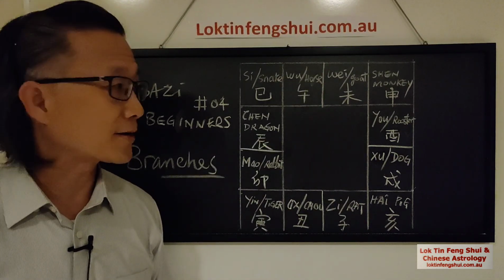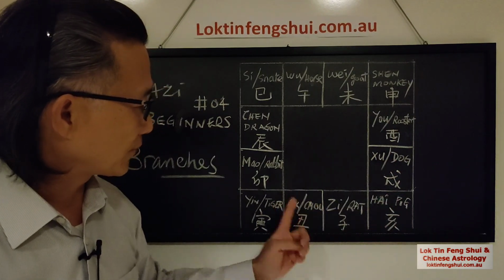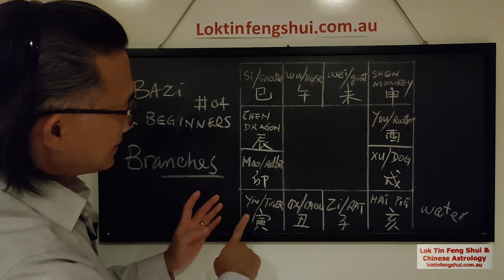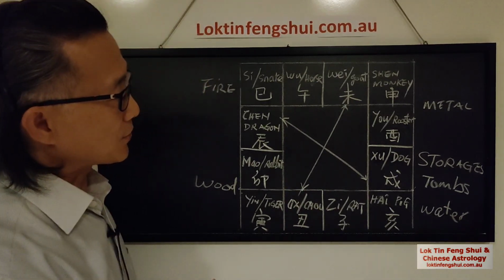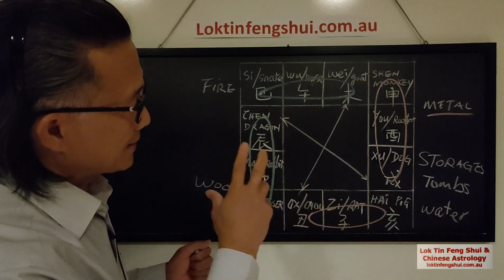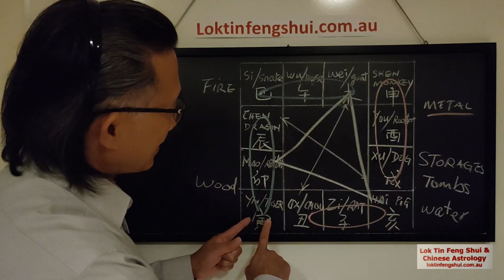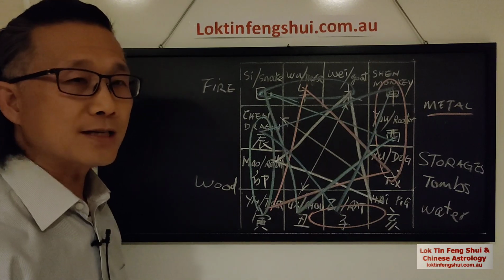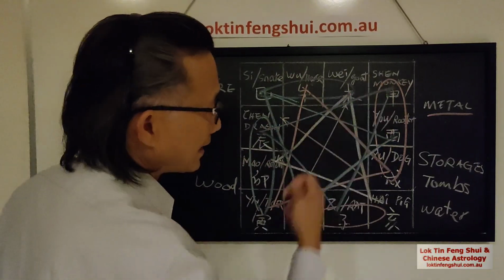Bazi | Chinese Astrology for Beginners #04 Earthly Branches Part 1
12 Earthly Branches.

This video I am going to talk about the 12 Earthly Branches.

These series of videos talk about Bazi, or Ziping Bazi, Four pillars of destiny or Chinese Astrology. They are for beginners who wants to learn more Chinese Astrology or Bazi.

Hope you enjoy them and able to get something out of these videos.